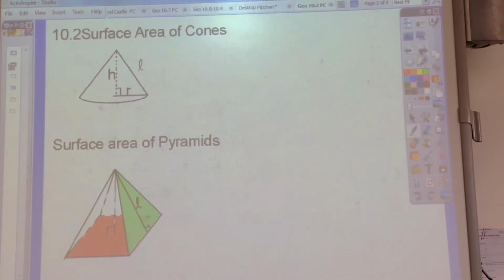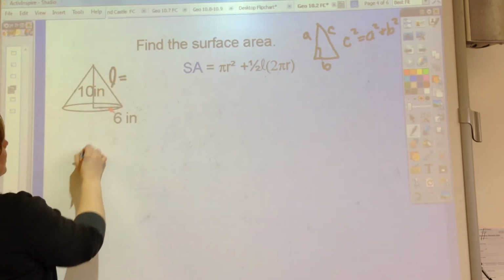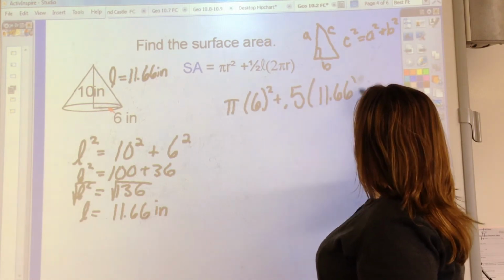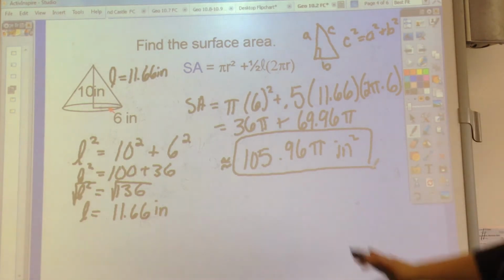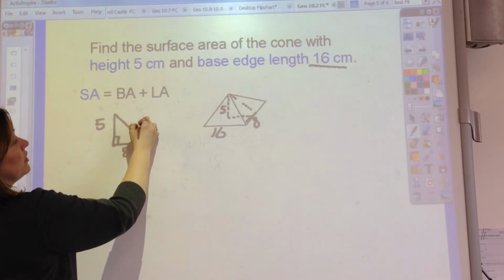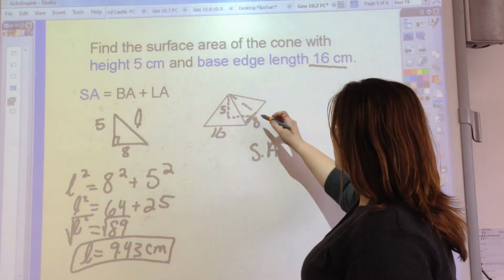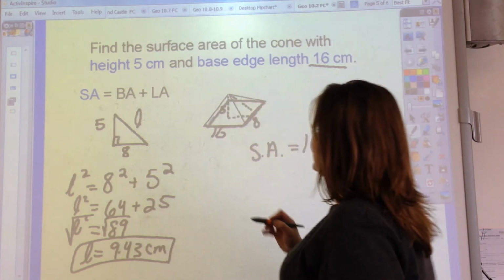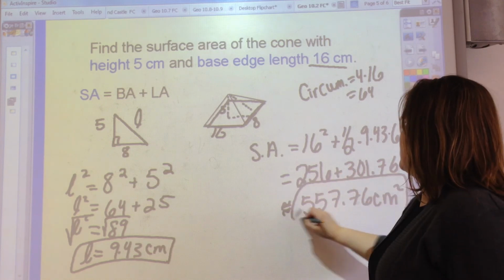Geometry 10 2